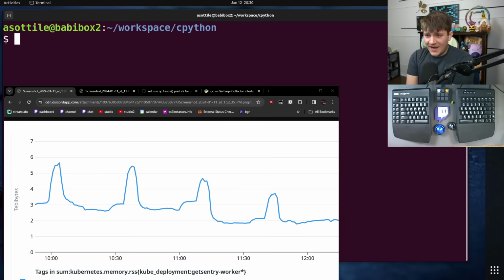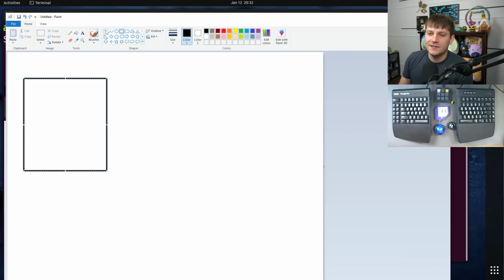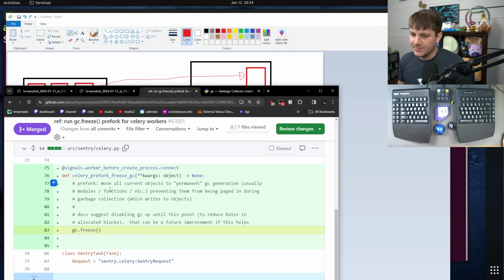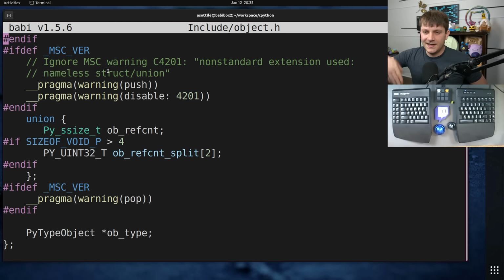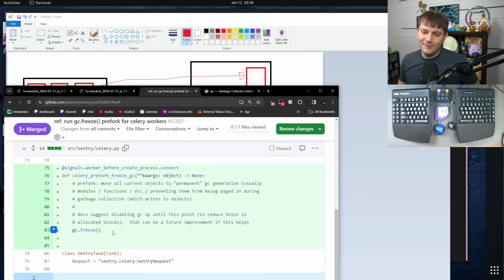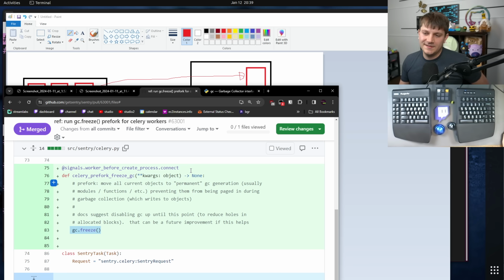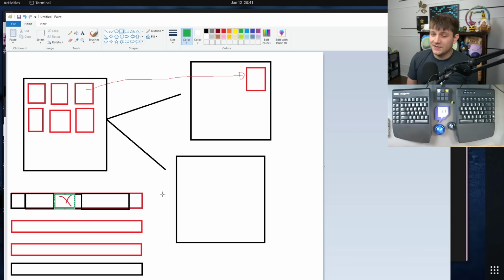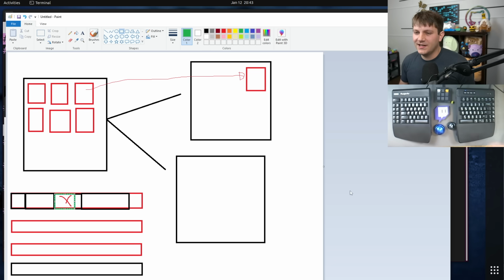ONE TERABYTE of RAM saved with a single line of code (advanced) anthony explains #566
today I show off a small change I made at work with huge impact and explain how it works!